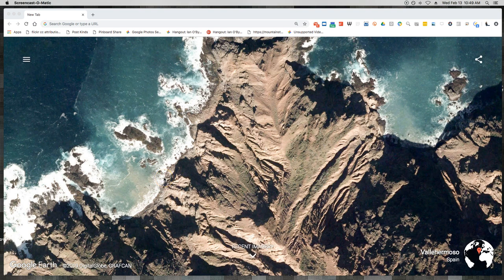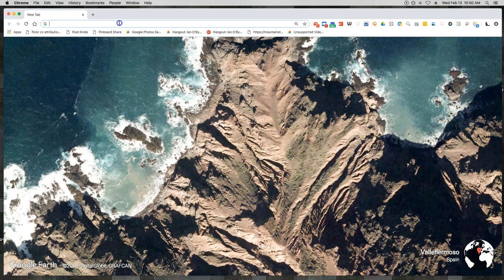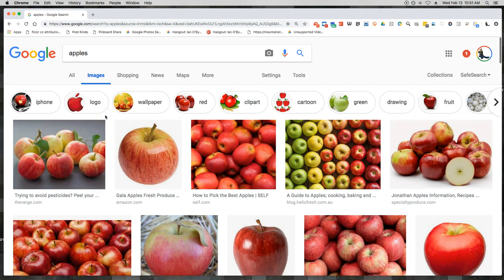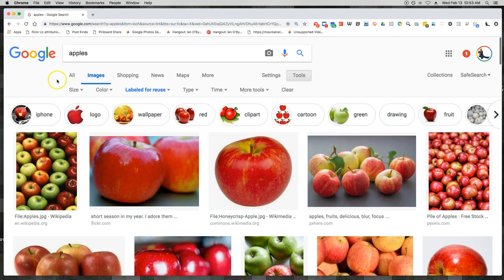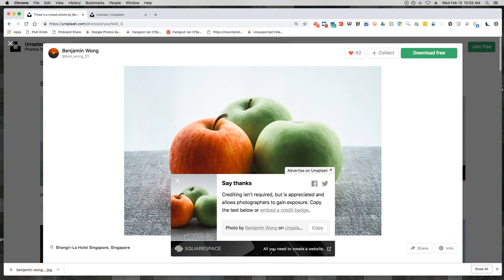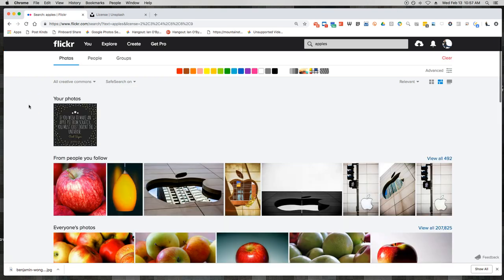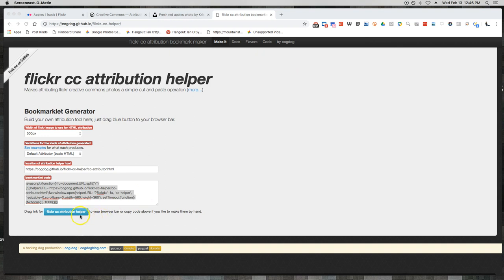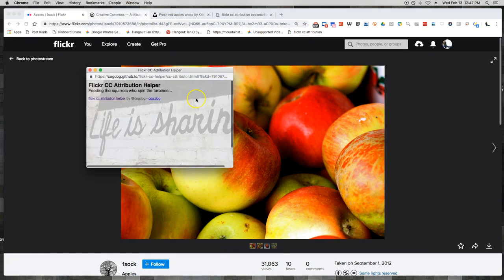Finding & using Creative Commons images on your website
A quick video overview on how to find, use, and give attribution to images you can use on your website and online spaces.